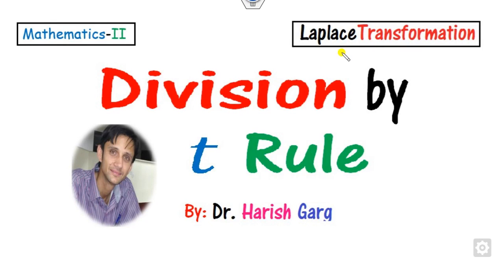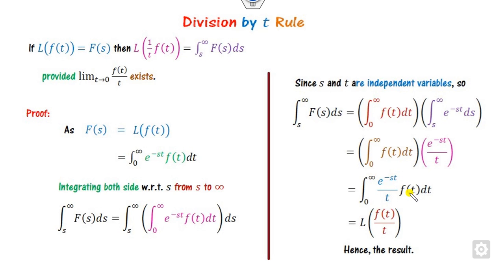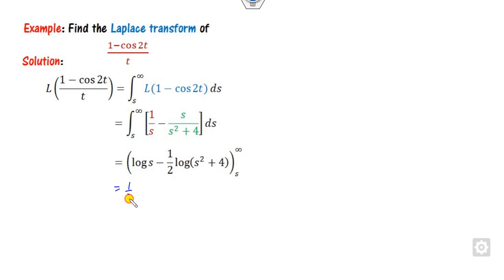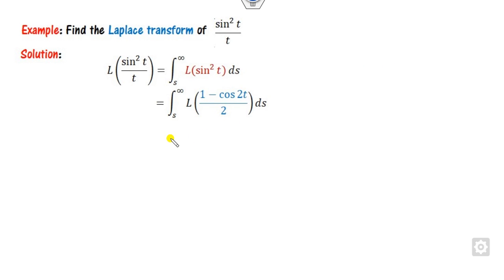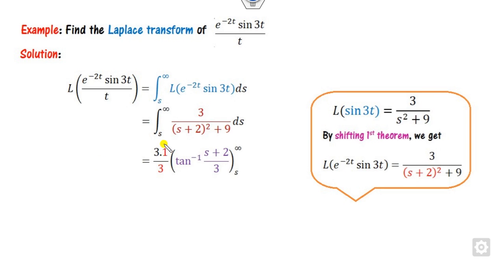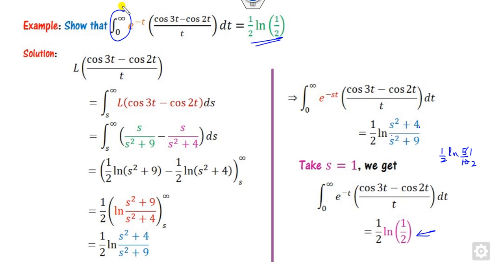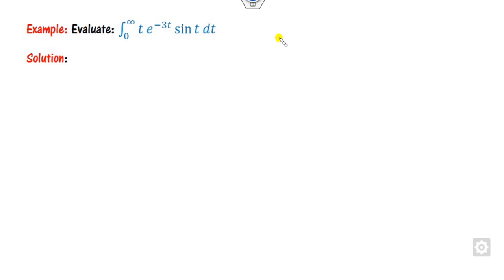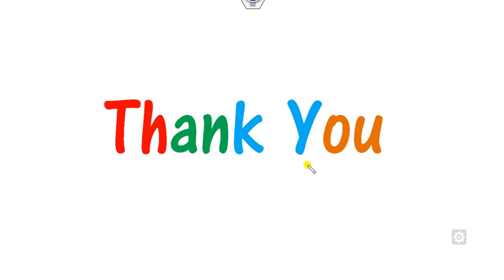Division by t Rule | Laplace Transform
Other videos @DrHarishGarg
Laplace Transform: